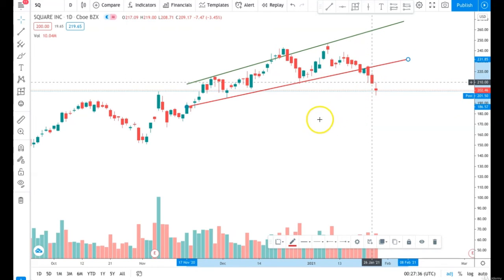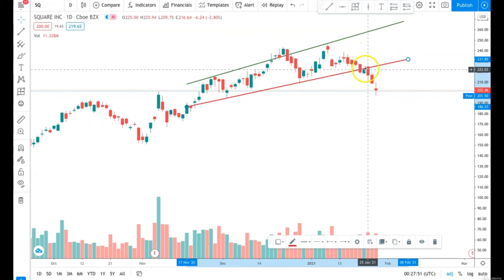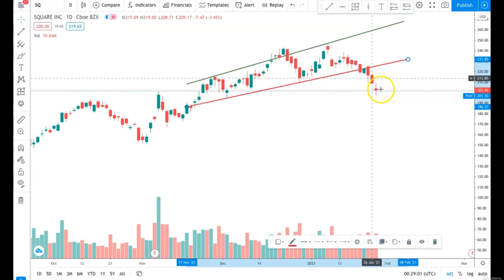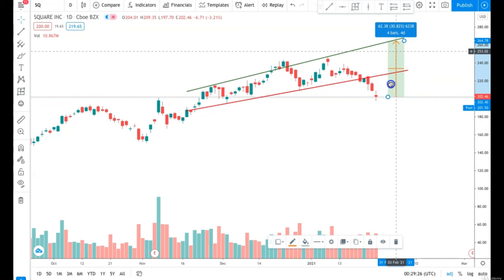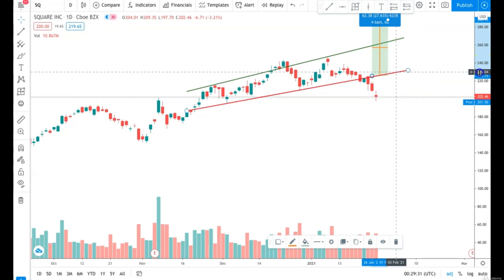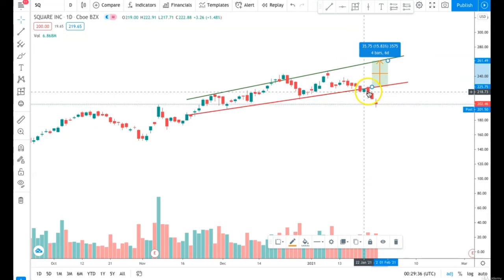Start Investing in Stocks Today for Beginners Part1-Reviewing Ticker SQ Choosing Stock Making Profit